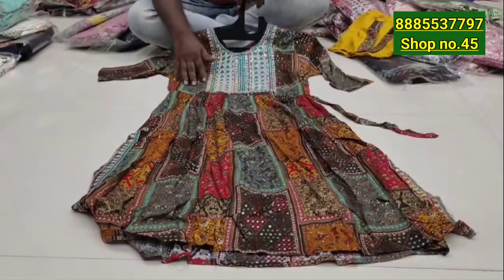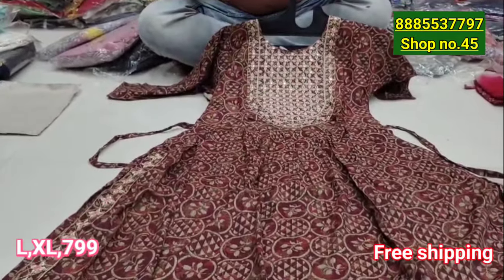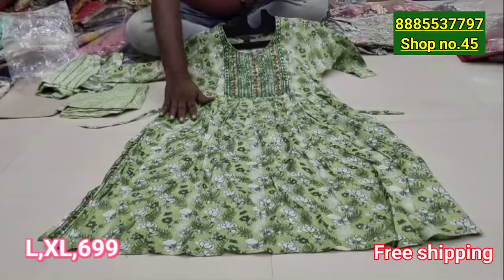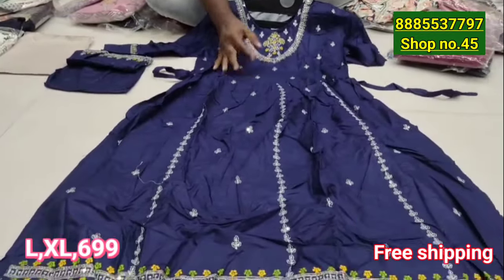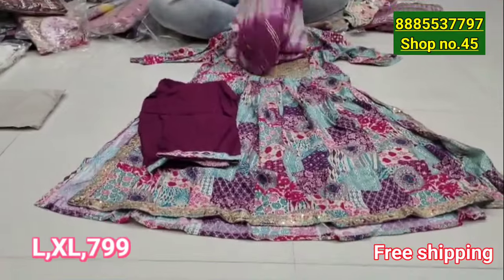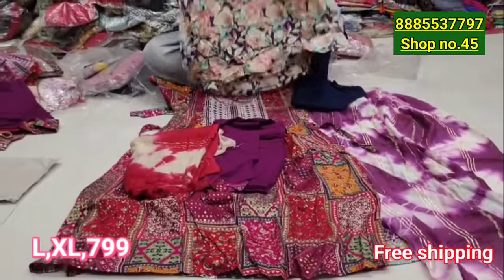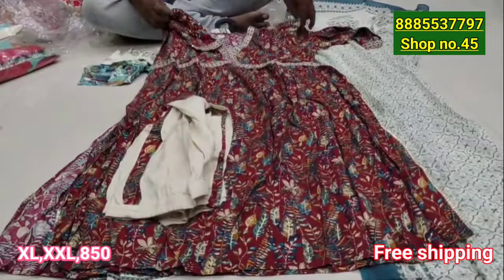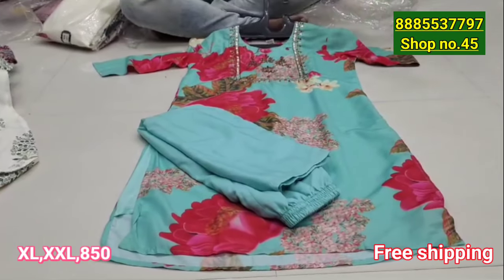ఫ్రీ షిప్పింగ్ తో దీపావళి పండుగ బట్టలు|partywear deewali dress|అనంతలక్ష్మి రెడీ మేడ్స్